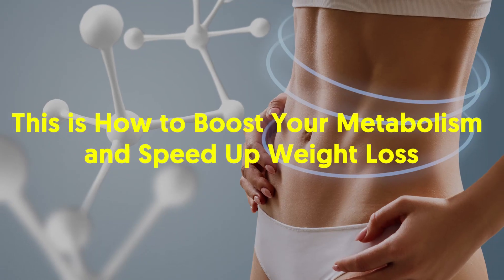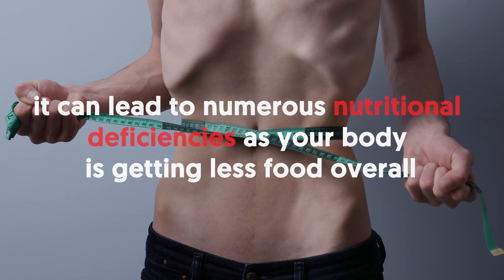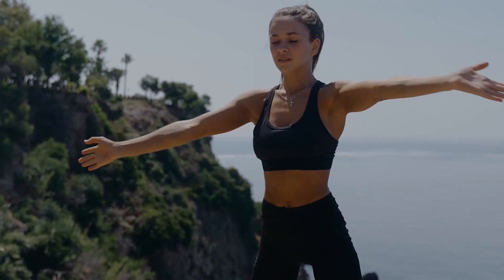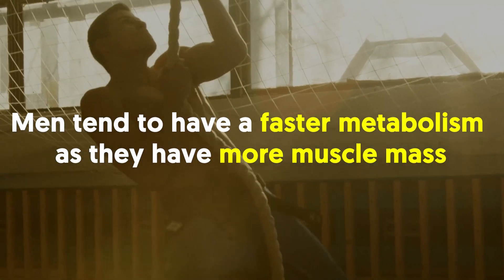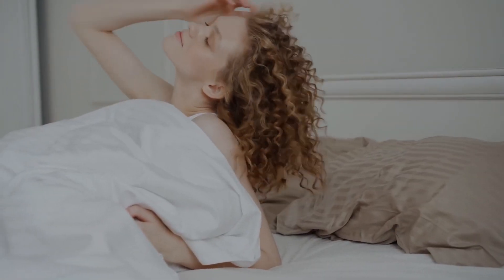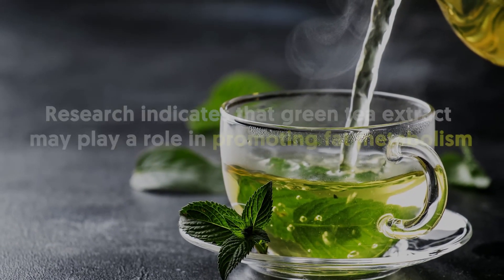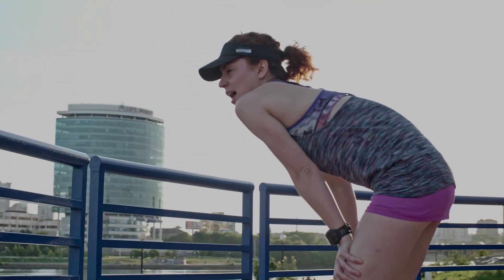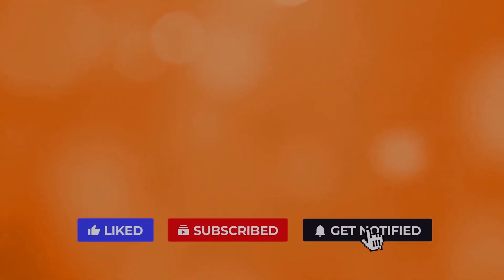This is How to Boost Your Metabolism and Speed Up Weight Loss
While a person has no control over the genetic aspects of their metabolism, there are some ways to help speed up the rate at which the body processes calories.

In today’svideo, we are going to discuss different ways to increase your metabolism that will speed up your weight loss, such as eating a healthy diet, exercise, and more.

In a nutshell:

Eat enough

We get it that if you want to weigh less, you've got to eat less.

However, if you're not eating enough calories, it can cause your body to lose muscle mass, which will decrease the rate of your metabolism.

Secure your daily protein protein

The more muscle you have, the more calories you burn, no matter what you're doing.

Hitting the gym will help you build muscle, and eating protein keeps your gains from breaking down and slowing your metabolic rate as a result.

Research has found that because protein is more difficult for the body to break down and digest than other nutrients, it can increase post-meal calorie burn by 5 percent.

Secure your micronutrients

A healthy metabolism is equal to a healthy body, but metabolic syndrome can lead to diabetes, weight gain, and heart disease.

Of course, regular exercise and a healthy diet will go a long way to prevent this.

Do HITT training

Strength training is the key to burning more fat at rest (in other words for raising your BMR).

Lean muscle is your ally in speeding up metabolism and  raising your BMR.

While cardio, the most notable HIIT will burn fat. HIIT training is shown to raise metabolism for up to eight hours post training.

Reduce your common stressor

According to research published in the journal Biological Psychiatry, stress can actually cause your body to metabolize food more slowly.

To make matters worse, the food you crave when you're stressed out tends to be fatty and full of sugar.

Researchers say that the combination of high-cal cravings and a stress-induced, snail-paced metabolic rate can result in significant weight gain.

Drink a glass of water every morning before meal

One of the best and cheapest ways to give your metabolism a jolt is to drink water around  20 to 32 ounces shortly after waking.

Why? During sleep, your body's metabolic function slows down, and unless you wake up in the middle of the night to swig some water, you're not taking in any fluids.

Secure your fiber intake daily

Increasing your fiber intake to 30 grams per day can be as effective in aiding weight loss as counting calories.

How so? Eating a diet rich in high-fiber foods boosts metabolism because fiber is indigestible.

Drink green tea

While studies have not conclusively proven it, some research indicates that green tea extract may play a role in promoting fat metabolism.

Green tea can be a good alternative to sugary juices, and drinking it can help ensure that you are getting enough water during the day.

Avoid diet soda and artificial sweeteners

Although some soda has zero calories, drinking diet soda may yet play havoc with your goal of having a flat belly.

Eat enough iron-rich foods

Iron deficiency affects more than 1 in 5 women.

Being deficient in essential minerals can show up in all kinds of ways, such as fatigue and anemia, but an iron deficiency can also be a blow to your metabolic health.

Drink coffee once a day

Coffee is one of the best drinks for weight loss because it boosts your metabolism.

A cup of black coffee is a good pre-workout beverage, too.

Researchers found that cyclists who took a caffeine supplement were able to ride about a mile farther than those who took a placebo.